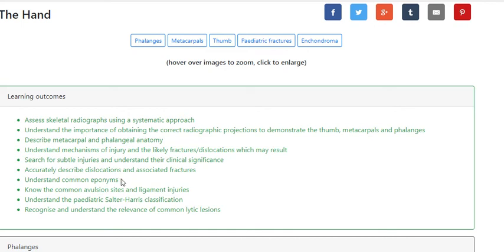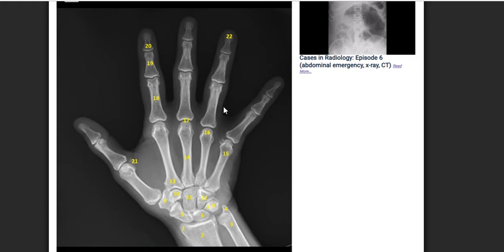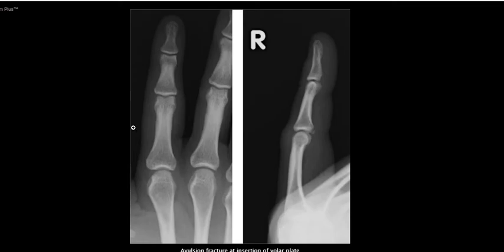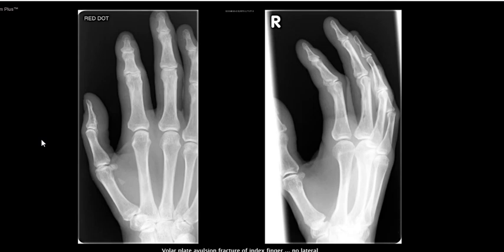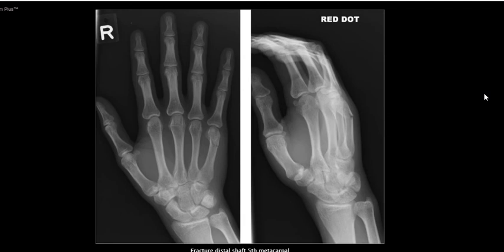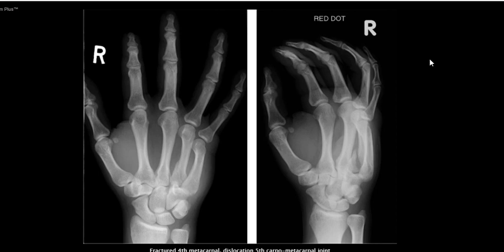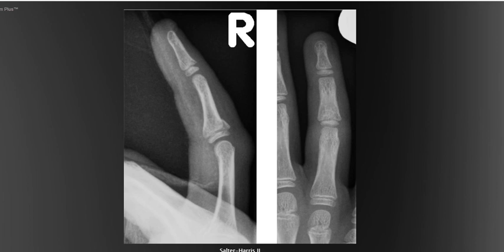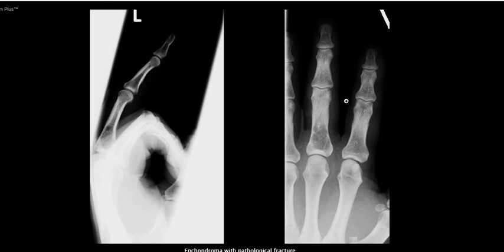X-Ray Interpretation - Overview of Hand & Finger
An audio-visual overview of the hand /finger module from the Norwich Image Interpretation Course by Senior Radiographer Gary Ward. All content used is for learning purposes only.